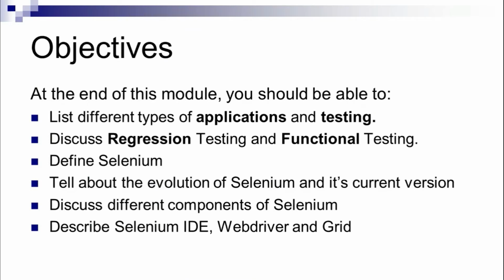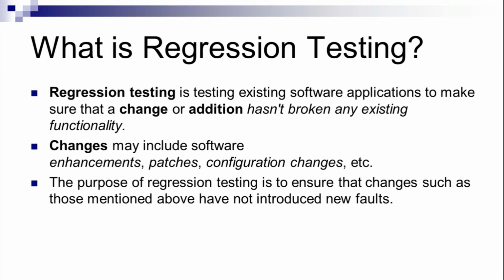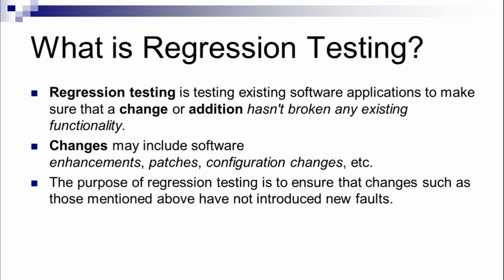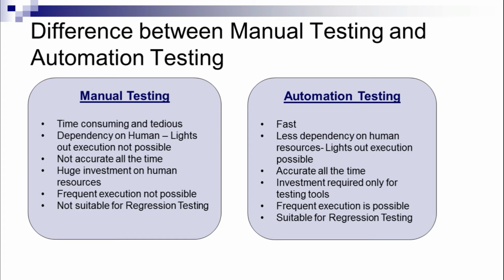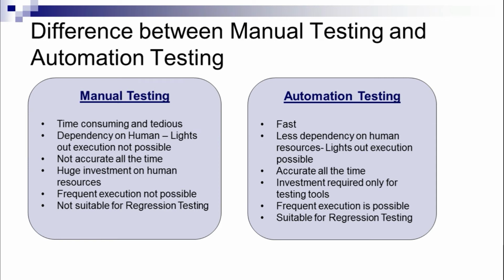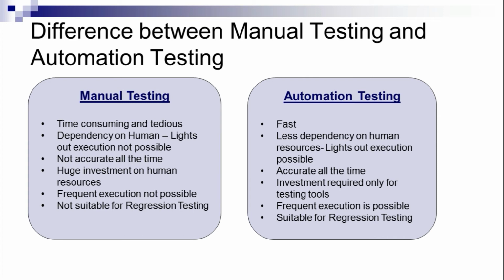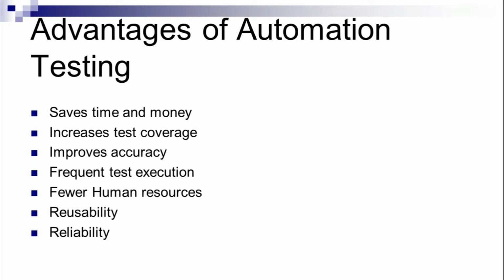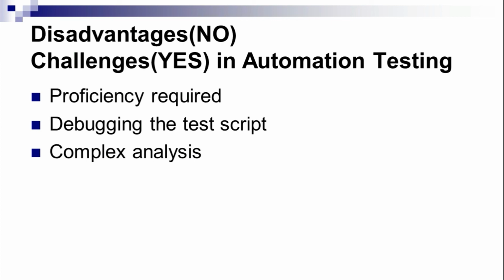Selenium Tutorial | Types of Application and Testing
In this tutorial, you will learn about what is Web Application, Desktop Application, Regression Testing, Functional Testing and how automation testing is related to both and what are automation testing advantages.